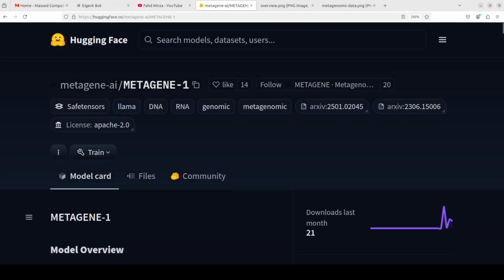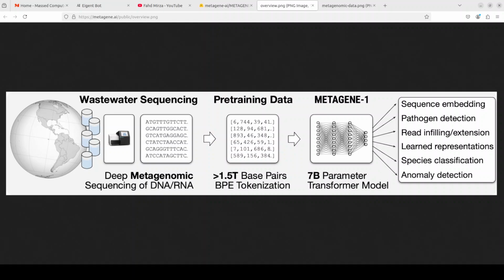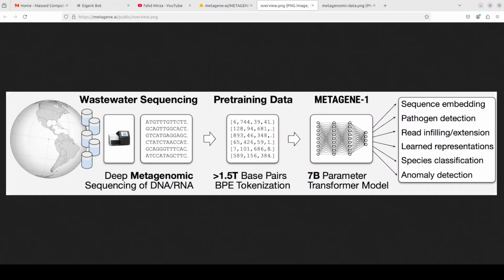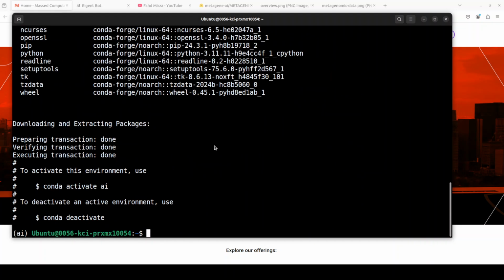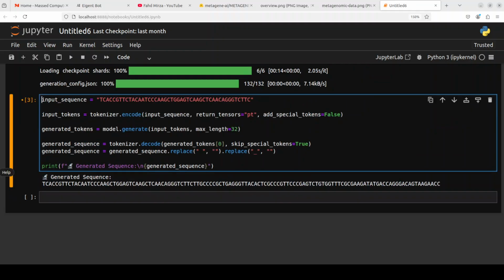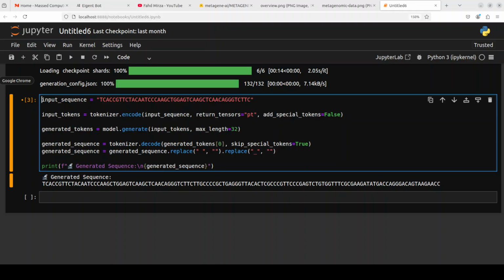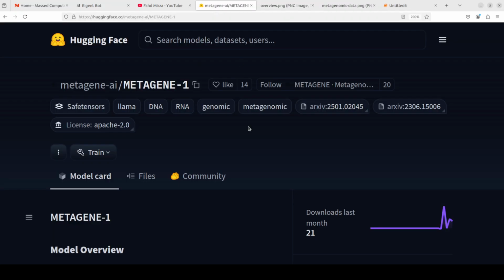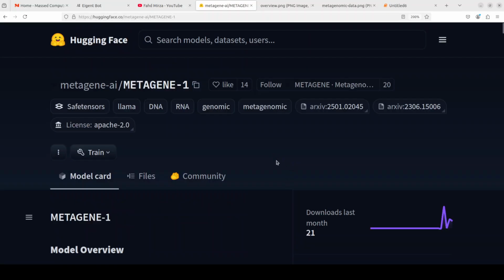Metagene-1: AI Model for Pandemic Monitoring - Install Locally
This video locally installs METAGENE-1 is a 7B parameter metagenomic foundation model designed for pandemic monitoring, trained on over 1.5T base pairs of DNA and RNA sequenced from wastewater.

0:00 What is Model?
3:00 Model Installation
4:30 Model Testing